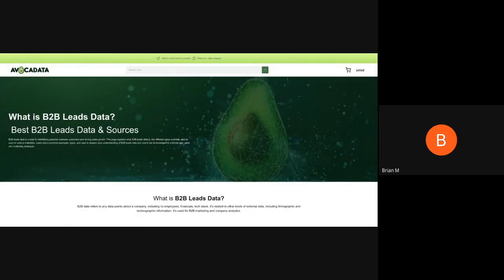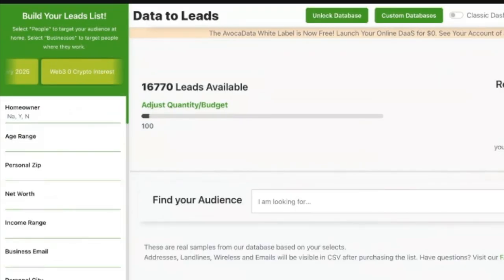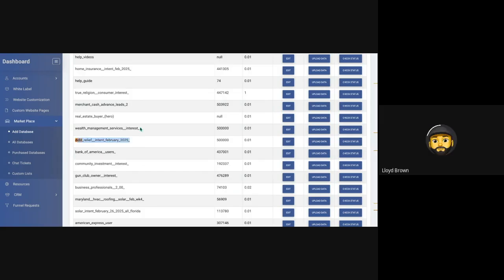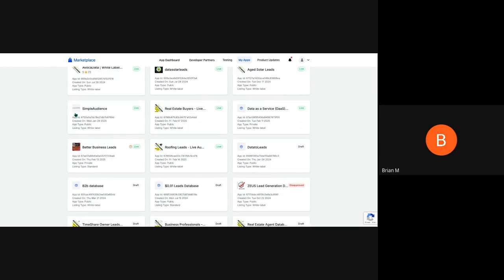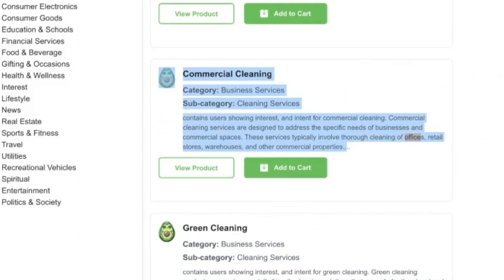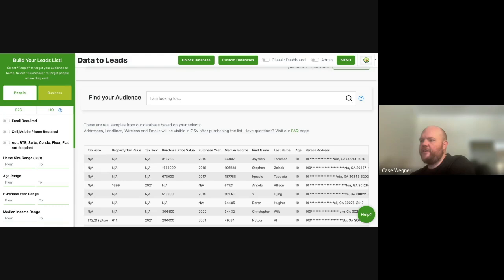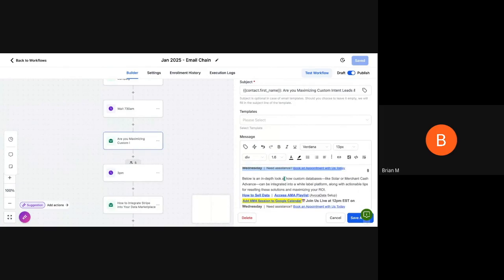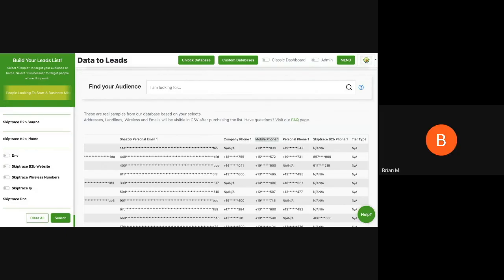7 EASY Ways To Sell Internet Data Services And Make Money (PASSIVE Income Methods!)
Welcome to our exclusive webinar: 7 EASY Ways To Sell Internet Data Services And Make Money (PASSIVE Income Methods!). In this session, Brian from AvocaData breaks down how you can effortlessly generate passive income by leveraging cutting‑edge data services that are reshaping the marketing and sales landscape.

In this comprehensive presentation, you’ll learn how our powerful platform transforms raw data into a revenue‑driving asset. We cover the following seven game‑changing methods:

White Label Reselling: Discover how you can rebrand AvocaData’s robust system as your own. With minimal setup, you gain access to a turnkey solution for selling internet data services, offering your clients high‑quality, real‑time leads without the overhead of data processing.

Custom Keyword Packages: Learn to craft tailored lead lists by selecting from over 300 intent databases. Our system allows you to target specific niches—whether it’s commercial cleaning, roofing, debt relief, or any other vertical—using precise filters for demographics, location, property details, and more.

CRM & API Integrations: Seamlessly connect your data feeds with popular CRM platforms like Go High Level. Automate lead distribution and follow‑up processes to save time and scale your outreach, making your operations truly hands‑free.

Dynamic Data Refresh & Recency: With continuously updated snapshots and custom refresh schedules, you’re always working with the most current data. This means you can market to audiences based on the very latest intent signals, giving you a competitive edge.

Two‑Sided Marketplace Synergy: Benefit from our ecosystem that brings together data providers and buyers. This marketplace model not only broadens your revenue streams but also positions you as a vital connector in the data economy.

High‑Speed Delivery & Scalability: Our infrastructure supports up to 5,000 records per minute, ensuring that even during peak demand, your clients receive reliable, high‑quality data with zero downtime. This efficiency translates directly to increased client satisfaction and repeat business.

Upsell & Value‑Added Services: As you build your customer base, leverage opportunities to upsell additional services—like advanced skip tracing, enriched contact verification, and specialized filtering—to boost your overall margins and create recurring revenue.

Throughout this webinar, Brian explains how to kickstart your journey with a free introductory plan that provides 100 free leads. You’ll see a live demonstration of how our system evolves from a basic dashboard into a fully customizable platform that empowers even the smallest business to compete with industry giants. Discover real‑world success stories, actionable strategies, and insider tips that make data-driven passive income not just a dream, but a reality.

Don’t miss out on these practical, easy‑to‑implement methods that are designed to help you sell internet data services and build a sustainable income stream.